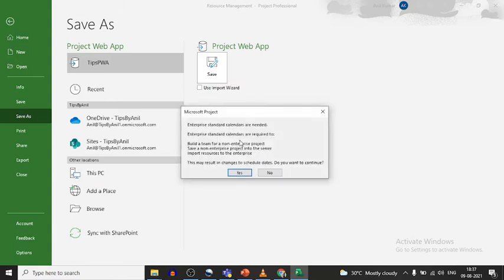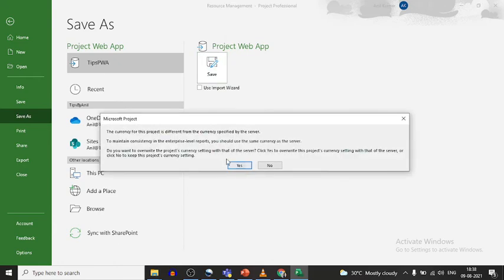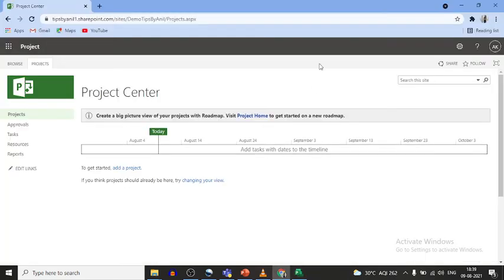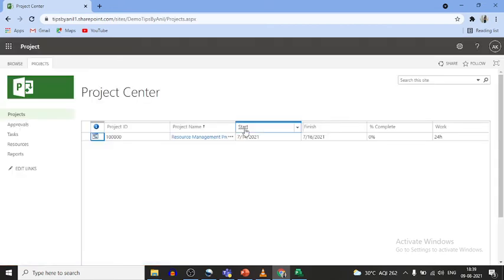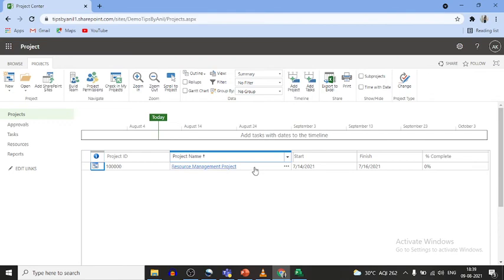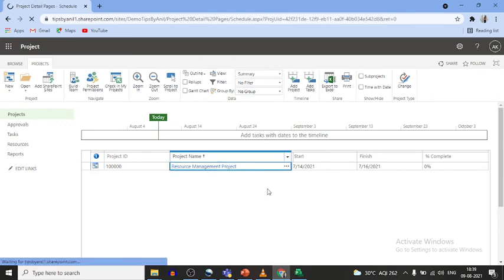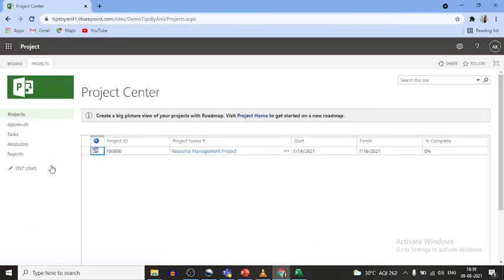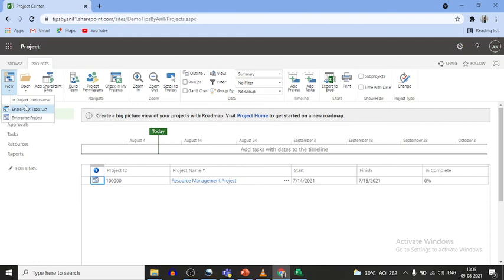Create Project using MS Project and Publish to Project Web App PWA Project Online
Create Project using MS Project and Publish to Project Web App PWA Project Online. Save Changes from MS Project to Project Web App. Publish changes from Microsoft project to project web app or project online.
Checkout PowerApps Real Time Projects